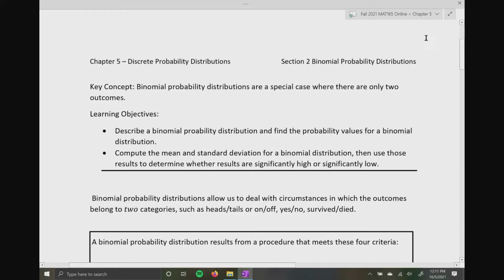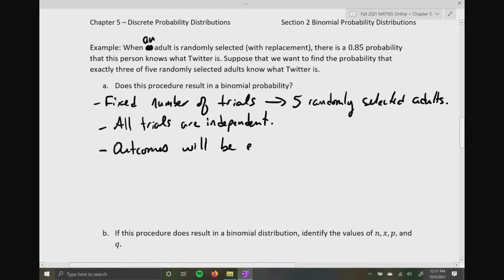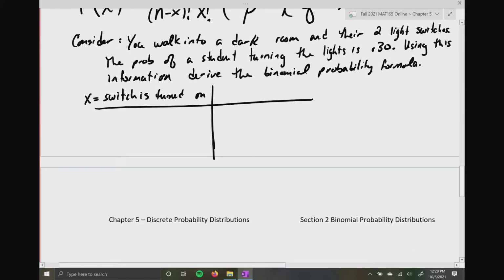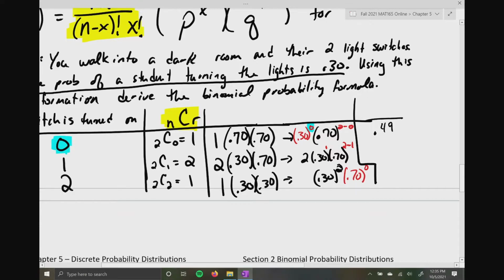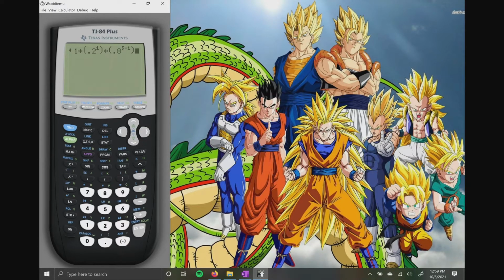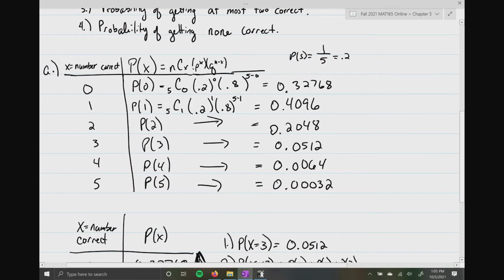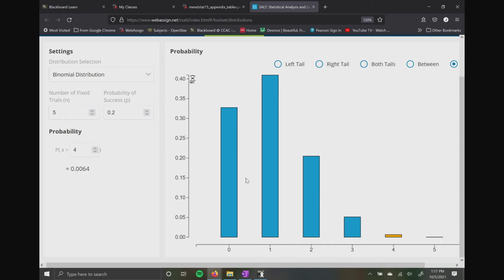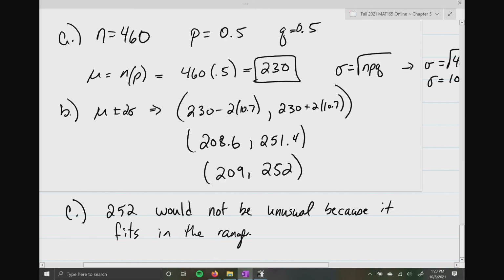MAT165 Chapter 5 Section 2 Binomial Probability Distribution